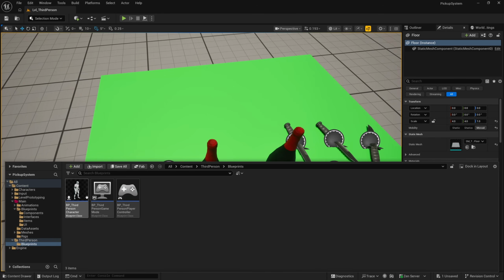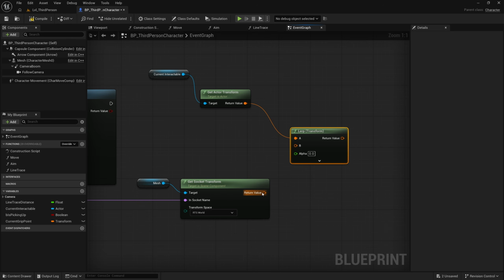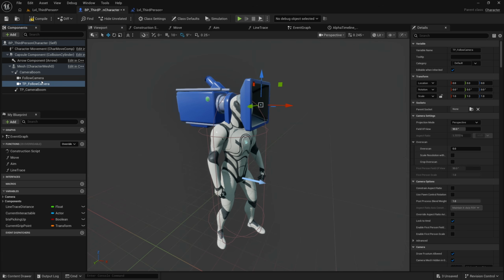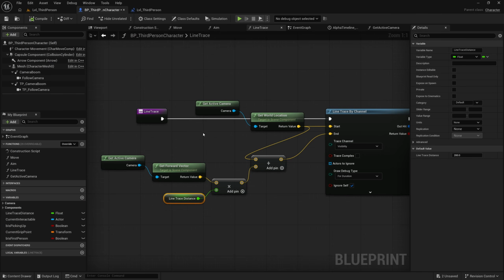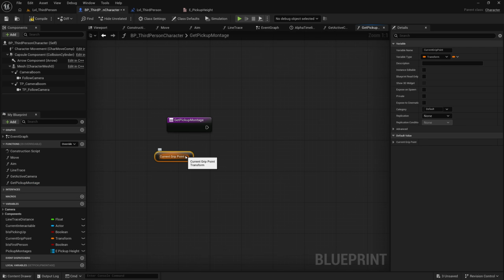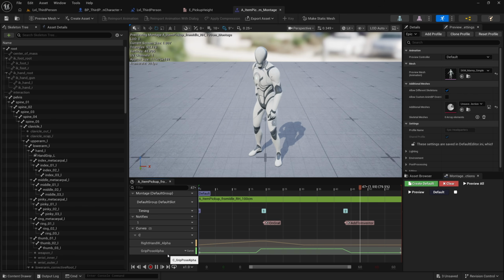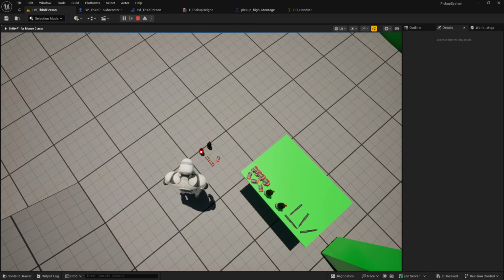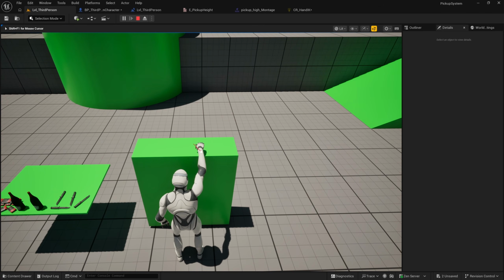The Secret to Realistic Item Interactions in Unreal Engine 5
Upgrade the realistic pickup system with smooth item attachment, first-person and third-person support, and three pickup animations for different object heights. Instead of snapping into the hand, items smoothly move and rotate toward the correct grip point.

In this UE5 tutorial you’ll learn how to:

✔️ Smoothly attach items instead of teleporting them
✔️ Support both first-person and third-person characters
✔️ Switch between first-person and third-person cameras
✔️ Detect low, middle, and high pickup positions
✔️ Select the correct motion-captured pickup animation
✔️ Integrate everything with the existing Control Rig grip system

Music
1. Shadowstep - CFL_TurningPages

⏱️ CHAPTERS

00:00 Intro
00:30 Fix Item Snapping
03:25 Add Third-Person Support
04:23 Adjust the Line Trace for Third Person
05:15 Import Low and High Pickup Animations
05:39 Select the Correct Pickup Animation
07:50 Set Up the New Animation Montages
08:35 Fix Arm Twisting
09:26 Pick Up Items Only Within Range
10:26 Fix the First-Person Camera
10:47 Outro